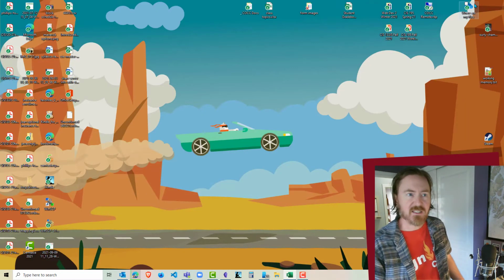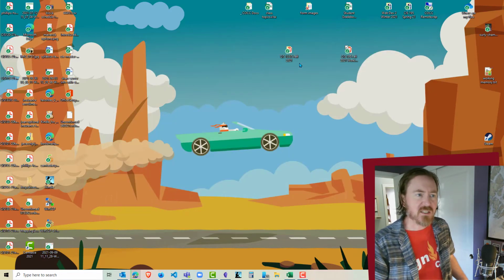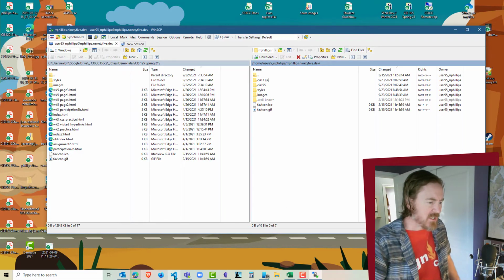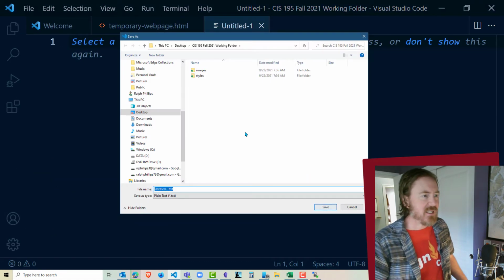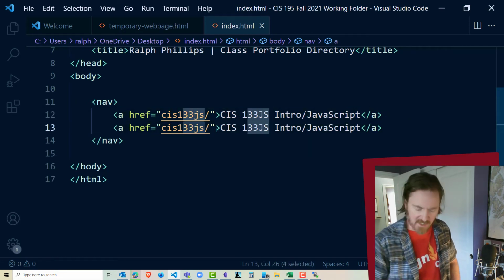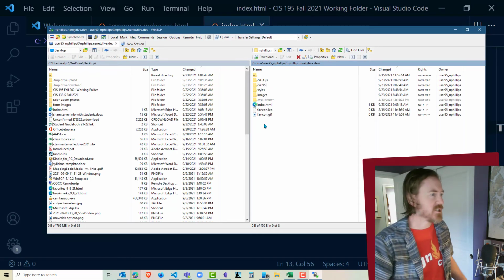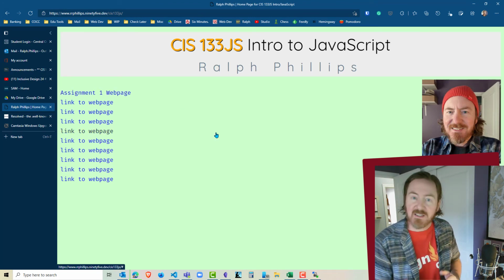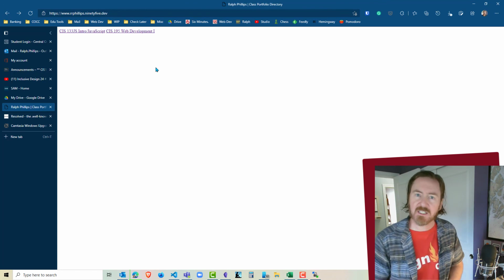CIS133js Prep Server Space for Two or More Working Folders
This video demonstrates how to "divide" your web server space up into subfolders so that you can house content for different classes in an organized way. Create a main home/index page in the root directory that will provide a simple navigation menu. This navigation menu will allow visitors to go to specific class/portfolio folders.